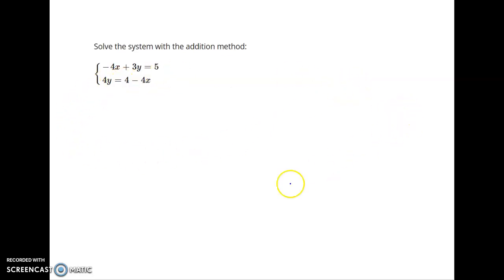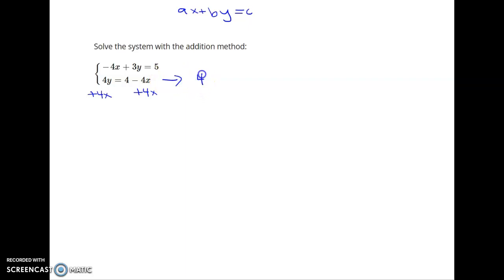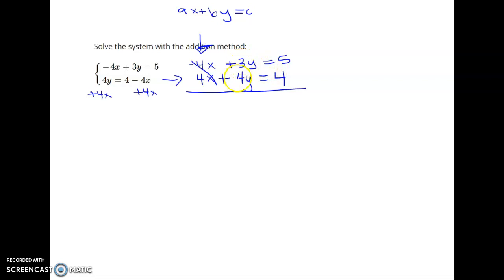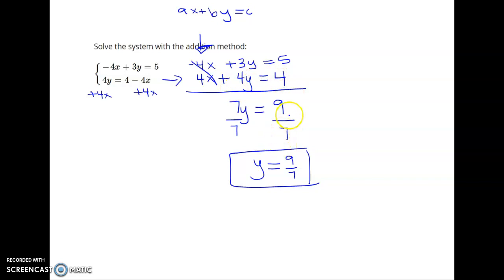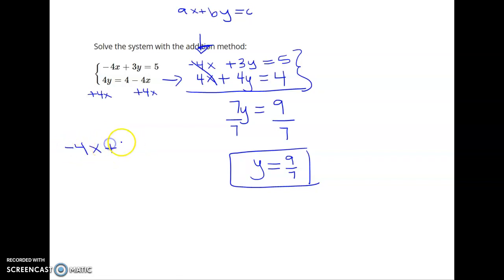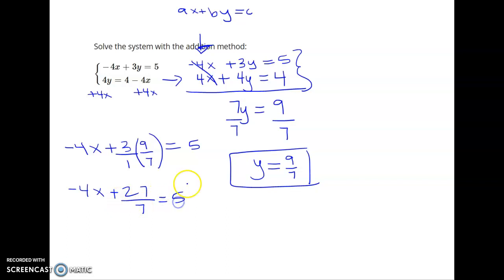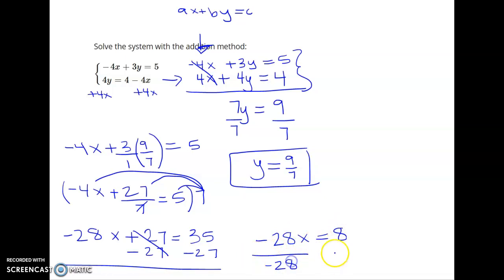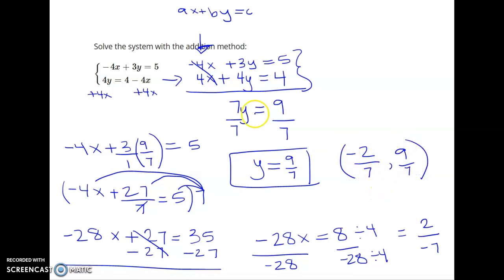Solve System of Equations by Addition (fraction answers)